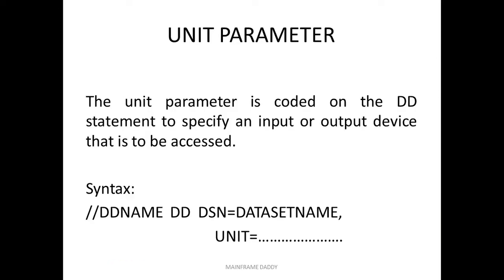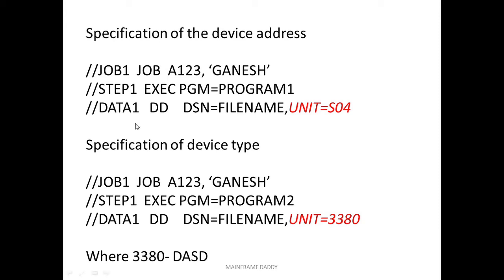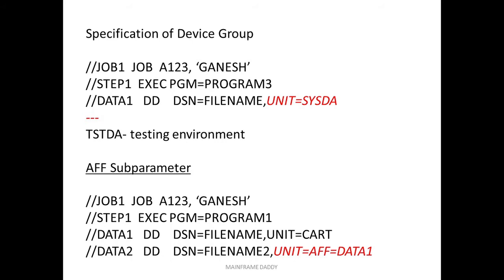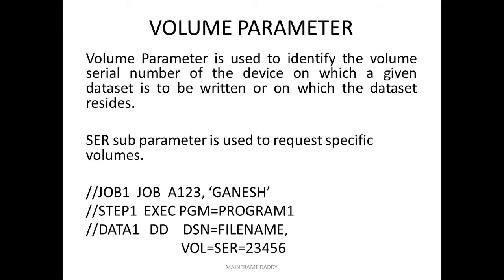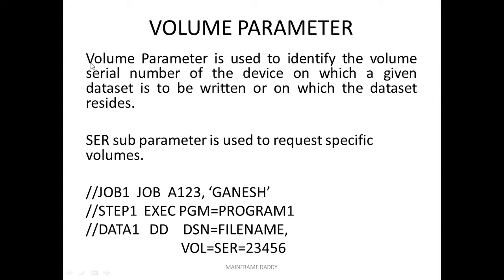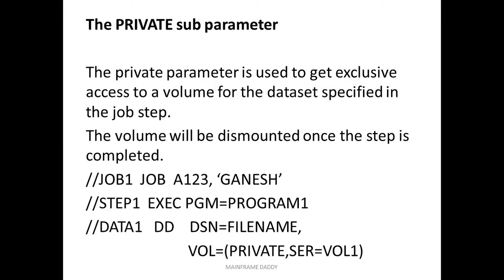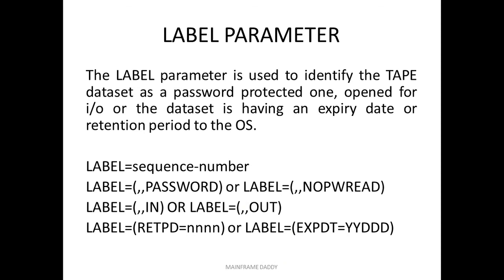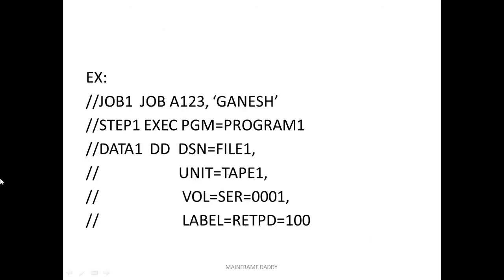JCL series Part 7 || UNIT parameter in DD statement || VOLUME parameter in DD statement || LABEL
JCL SERIES VIDEOS

UNIT VOLUME and LABEL parameters that can be coded on DD statement is explained briefly.

Any Beginner with no mainframe knowledge can watch  the entire JCL series  videos to  Learn  JCL programming.

Good Luck for your Mainframe Training.
Happy Learning!

Any suggestions, feedbacks are always welcome.

Don't forget to click on the bell icon for getting instant notifications on all our videos.

Best Regards,
Ganesh Kumar.N